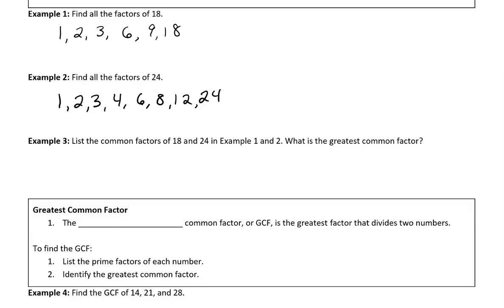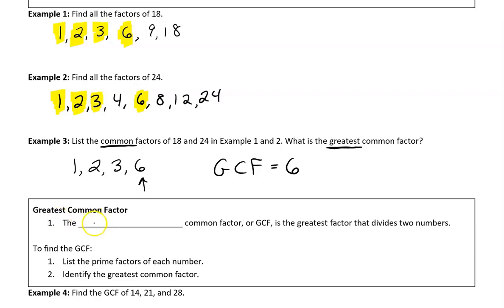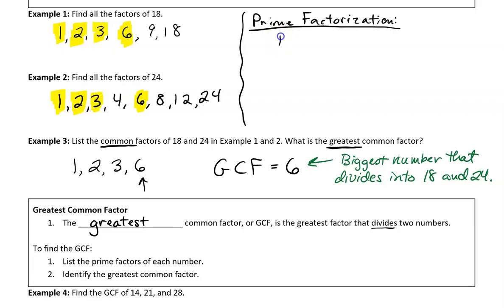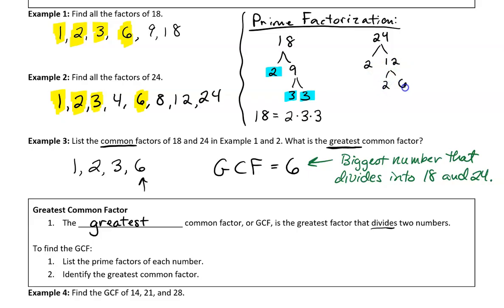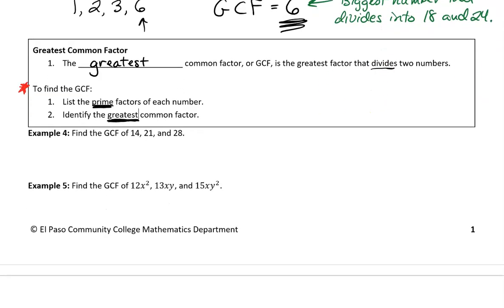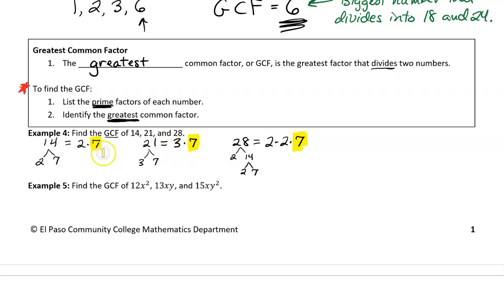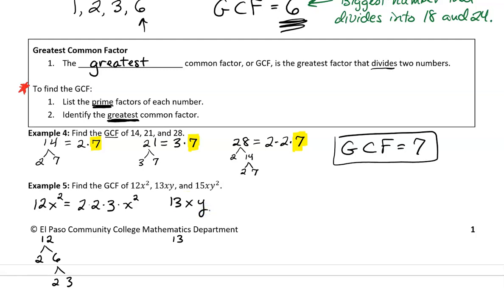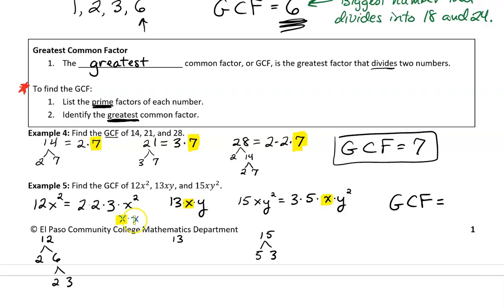NCBM 0324 Section 1.5 Part 2